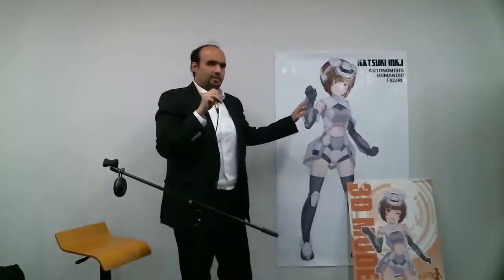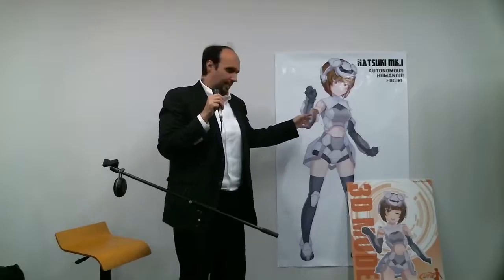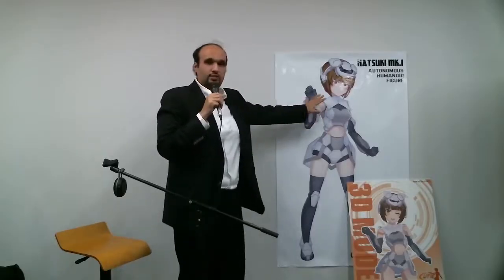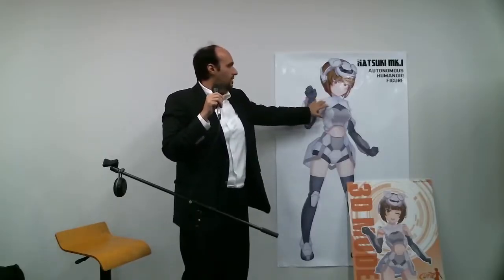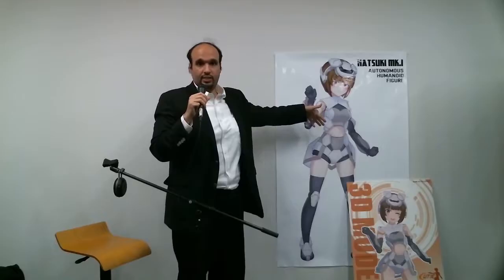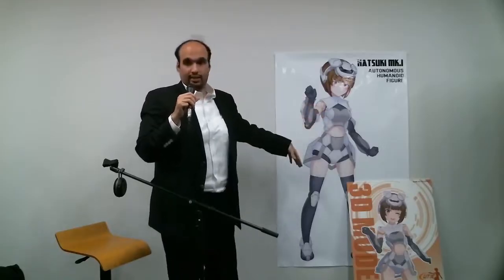From Anime To Reality: Embodying An Anime Character As A Humanoid Robot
This is the CHI 2021 demonstration of Hatsuki, an anime like humanoid robot.